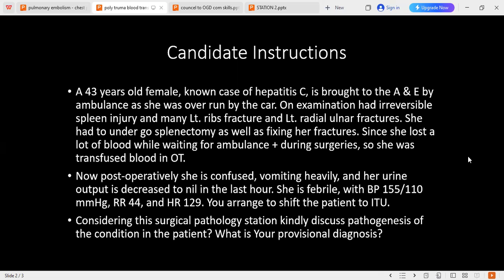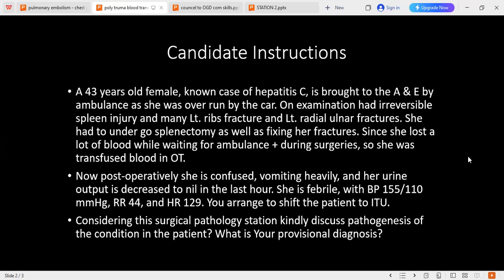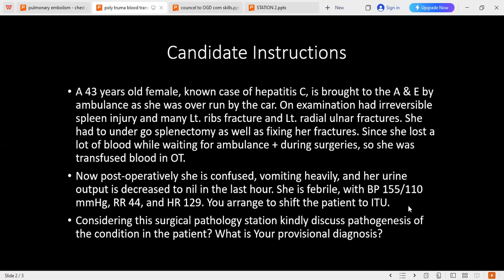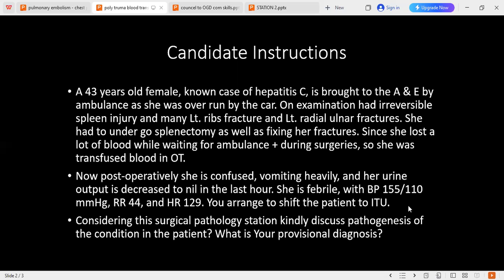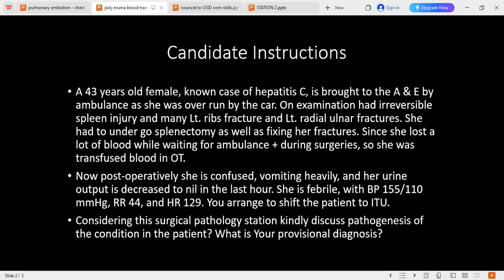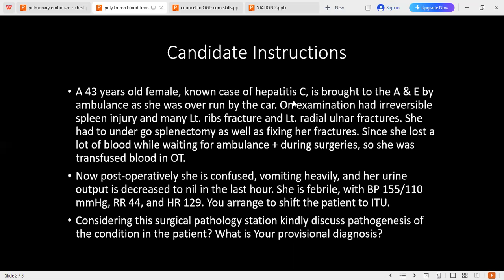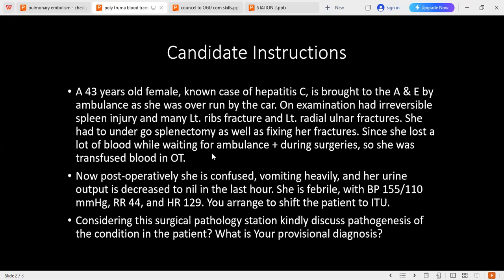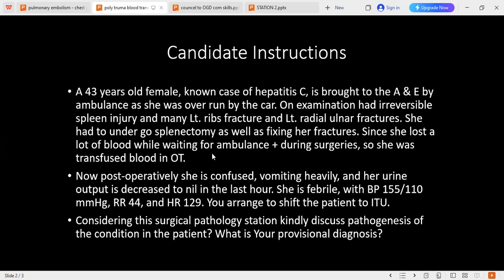Polytrauma + Blood Transfusion & DIC | Pathology